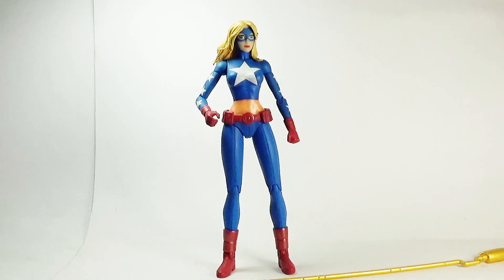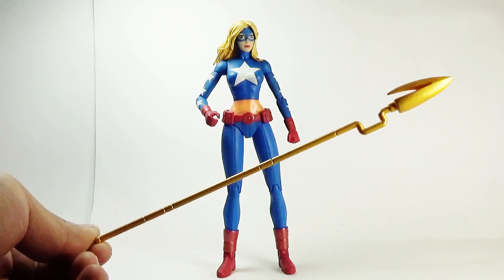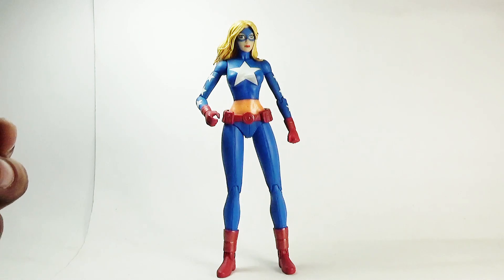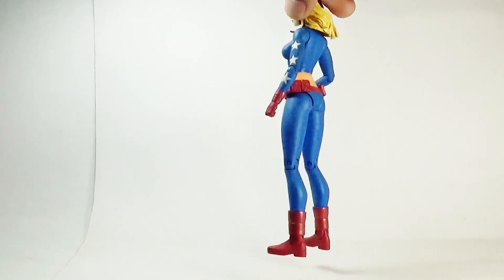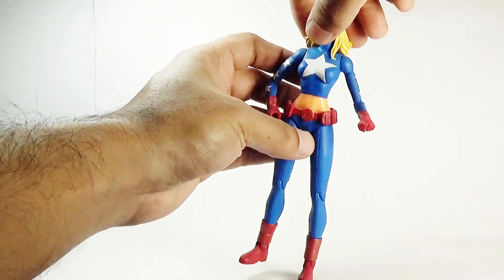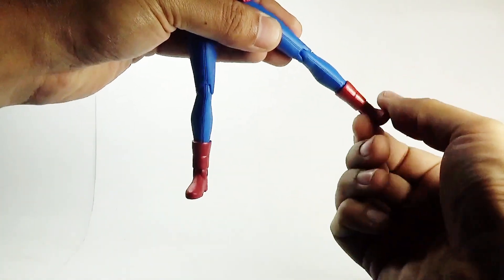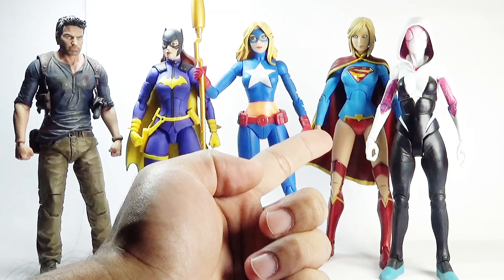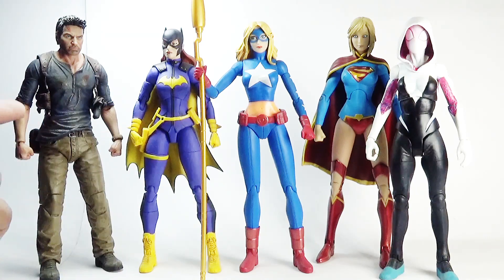DC collectibles The New 52 Stargirl figure review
Name--- Stargirl(Courtney Whitmore)
Company---DC Collectibles/Direct
Accessories--- Staff/Torch
Height---7''

Thanks.